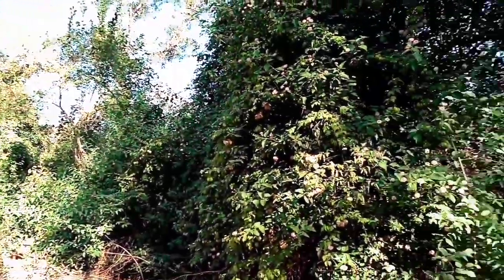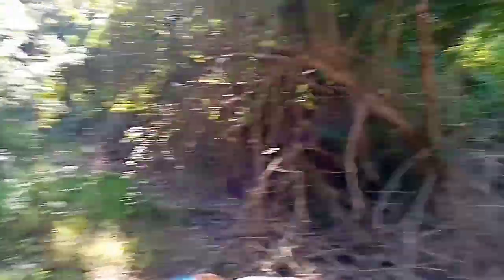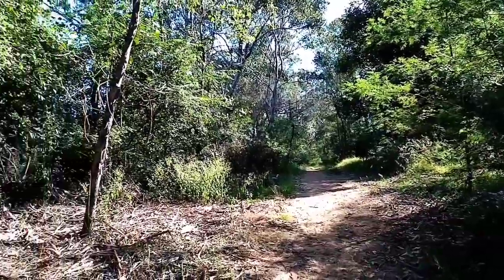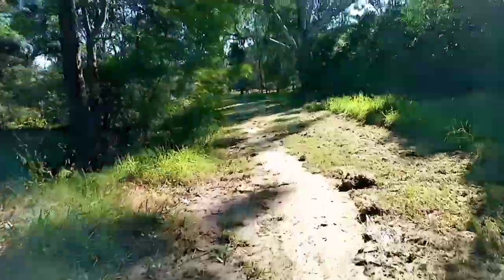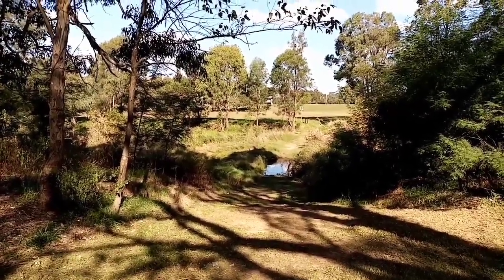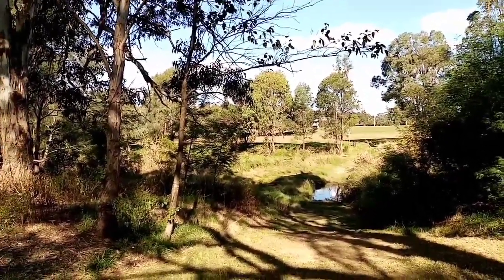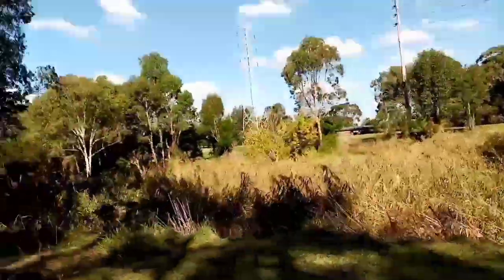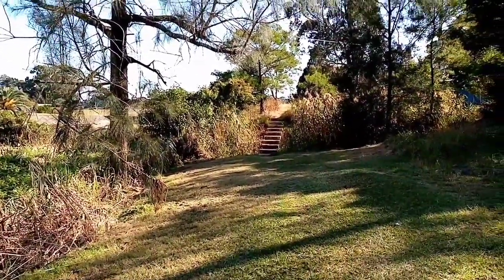Exploring Hidden Nature Reserves Between The Suburbs Of Sydney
SETTLERS WALK - TOONGABBIE CREEK